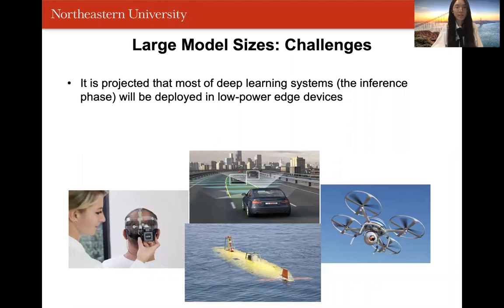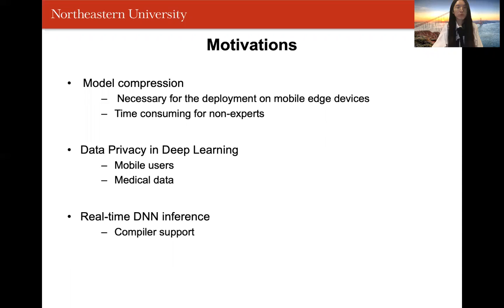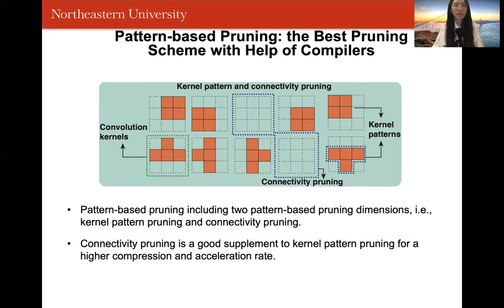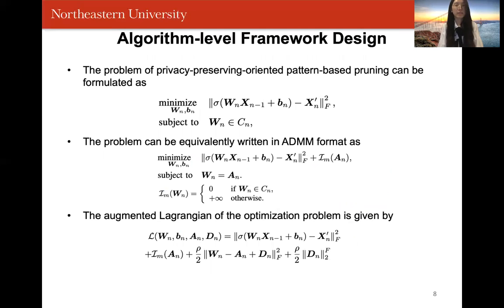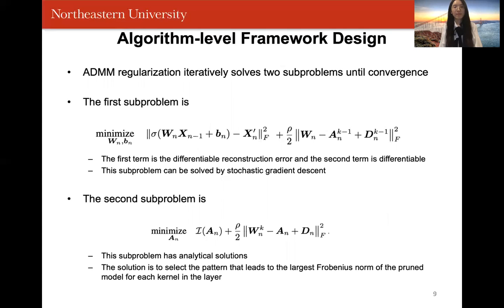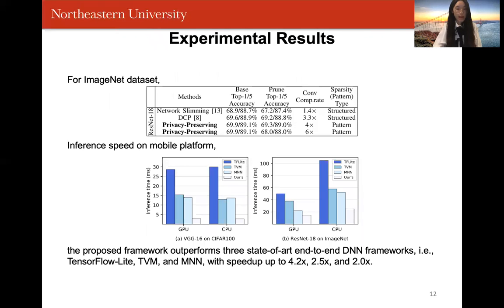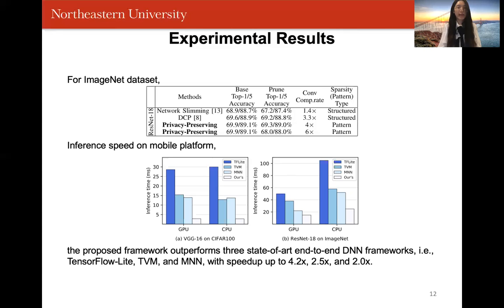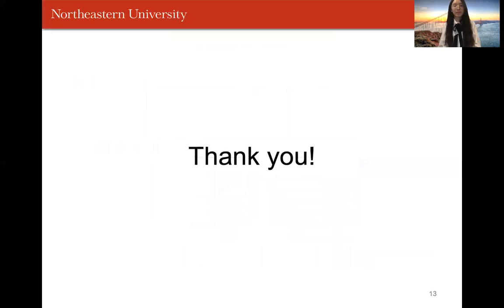Pruning without data! - A Privacy-aware DNN Pruning and Mobile Acceleration